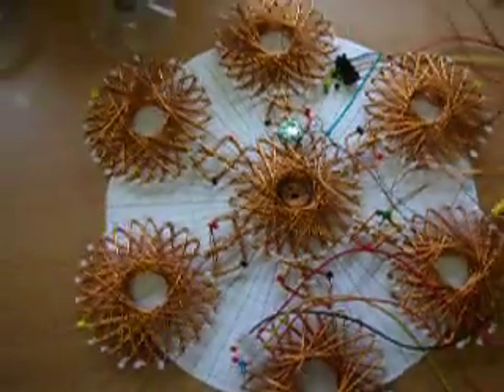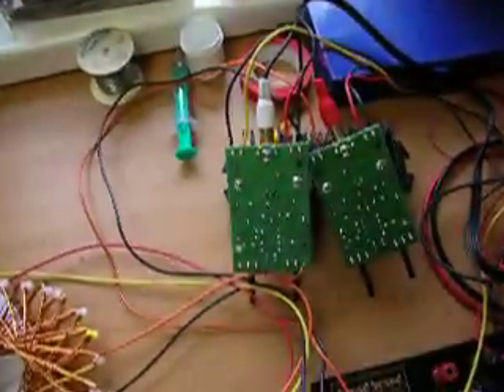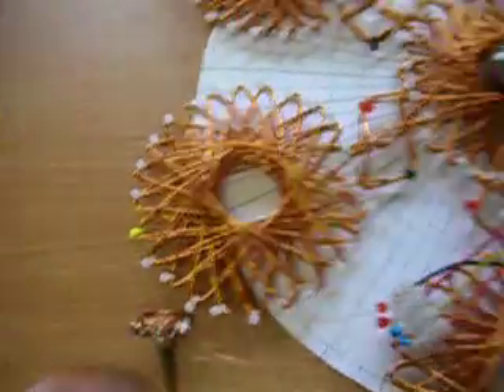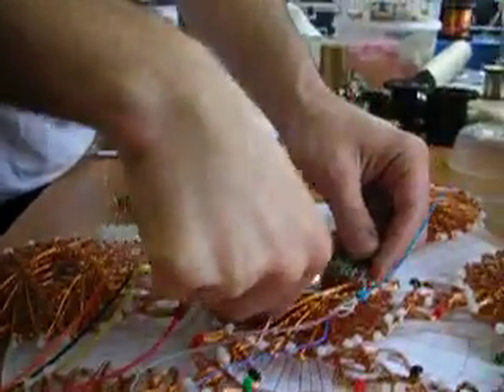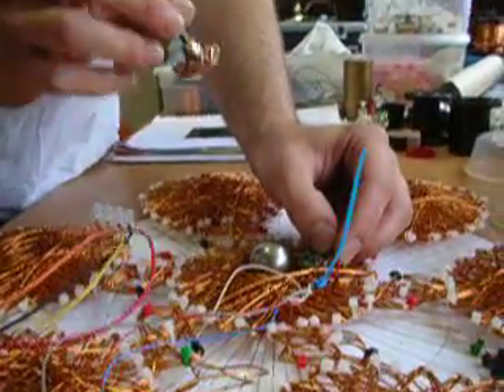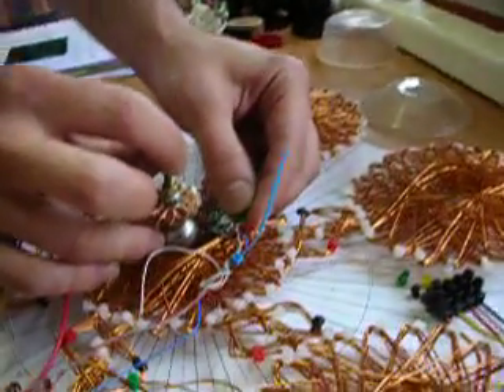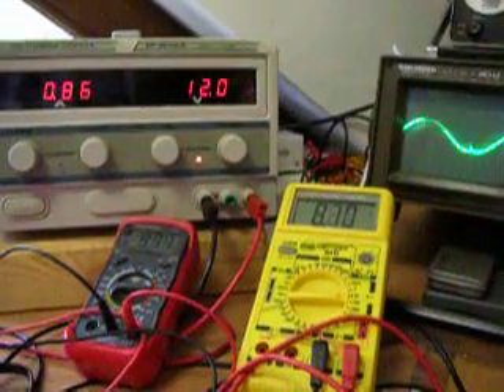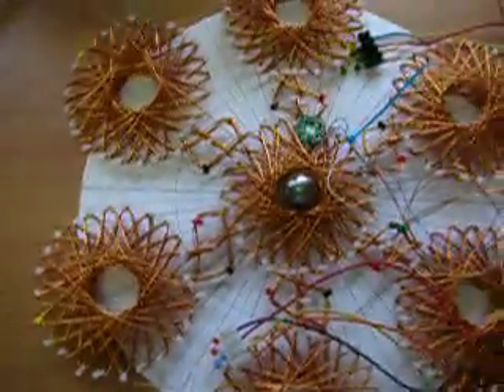SSC - Induction setup # 3 with special guest Michael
SSC induction setup with 2 MSC pick up coils and power mesurments.
Special guest Michback from the band Junkyard!
New album "wasted years" release date on the 15th. of september...

Note: I just recognized that i was touching the magnet by holding the hall sensor and the other MSC so it could not speed up the real way...
and i said 1 pick up coil... there has been 2 MSC both equal!